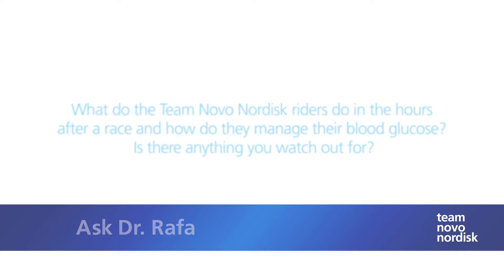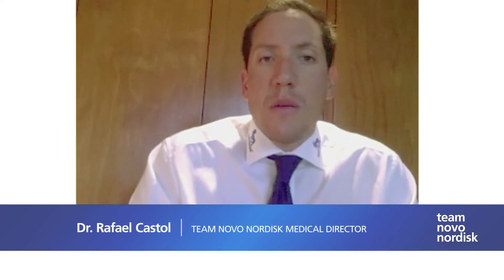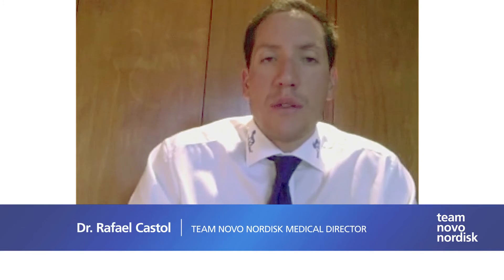ASK DR. RAFA: Managing Diabetes After Racing or Training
What do Team Novo Nordisk riders do after a race and how do they manage their diabetes?

Team Novo Nordisk Medical Director, Dr. Rafael Castol, has the answers.

Usually the end of a race is very intense and the body is exercising at an anaerobic level. So this means the body is converting its energy stores from the liver and muscles into glucose and lactate.

Some of this excess of lactate can in turn become glucose at the end of the race when there’s no more muscle contraction, and this can cause the blood sugar levels to rise very fast when the riders stop pedalling abruptly.